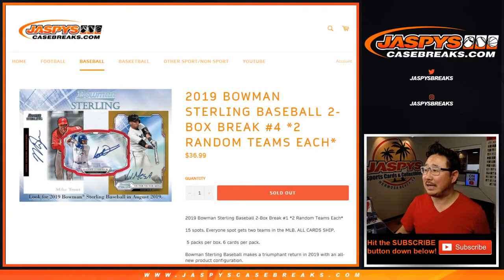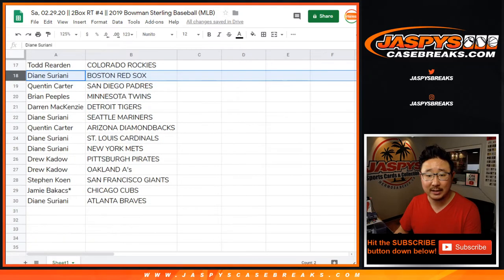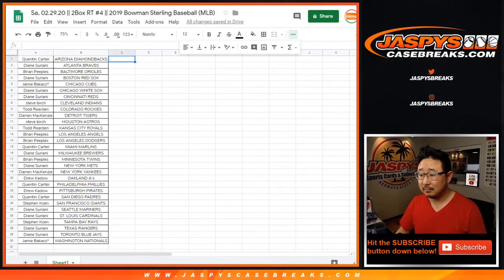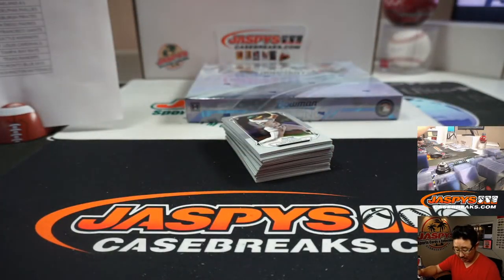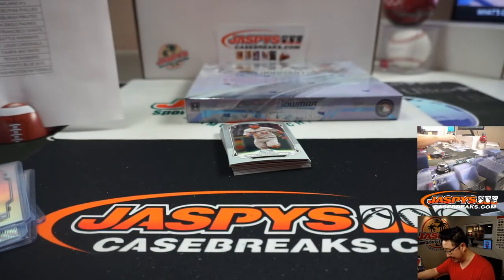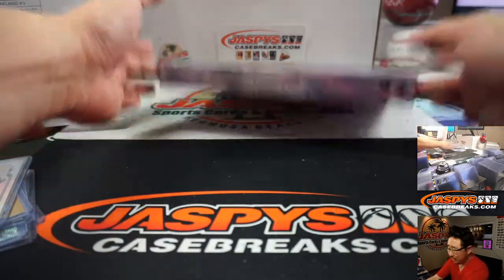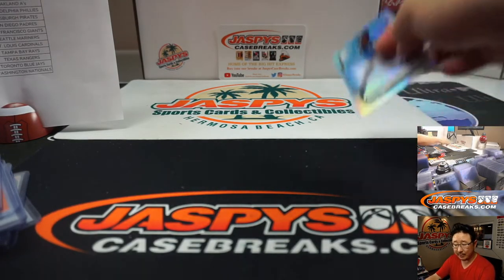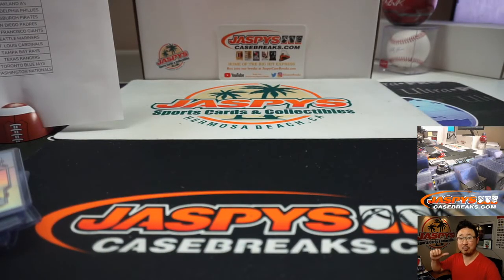Sa, 02.29.20 || 2Box RT #4 || 2019 Bowman Sterling Baseball (MLB)